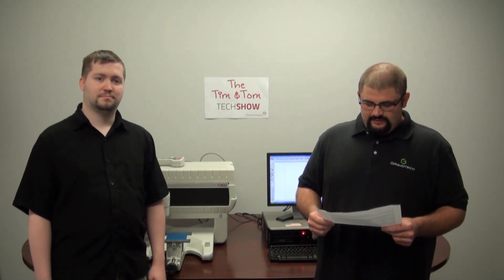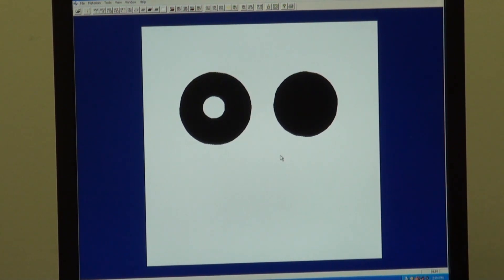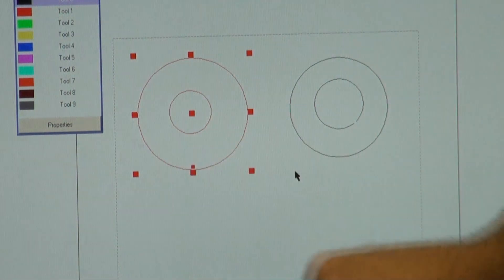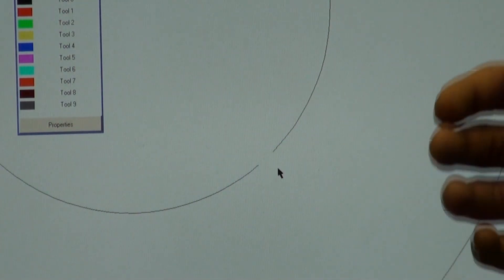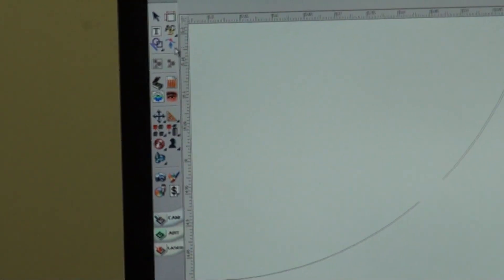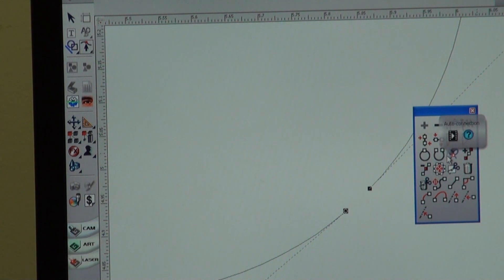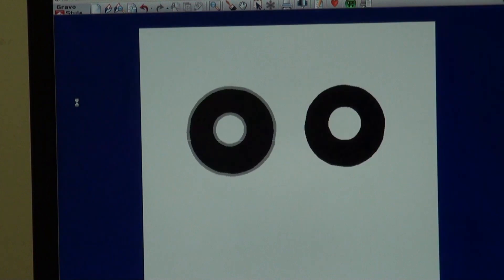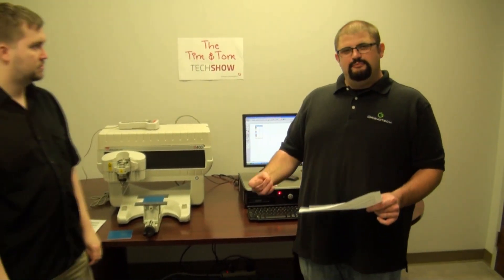How to fill vectorized files correctly with the Gravograph IS400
Theme music ("Get A Move On") by the talented Jason Shaw